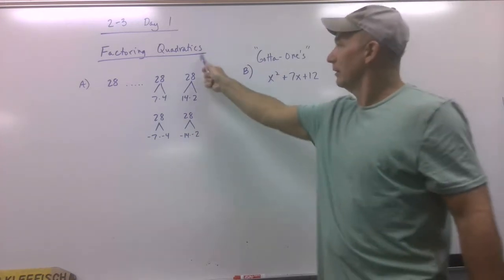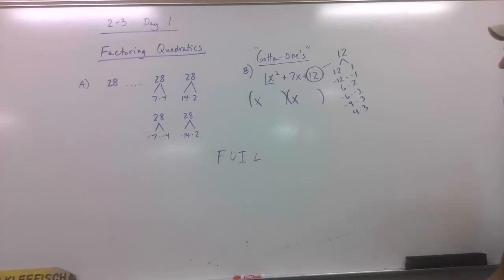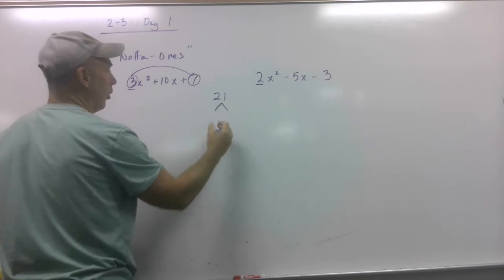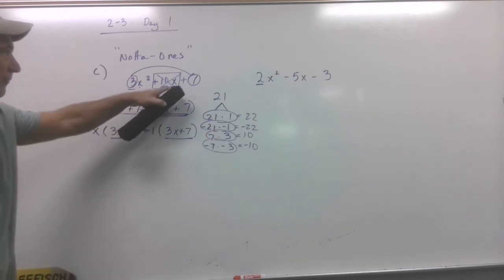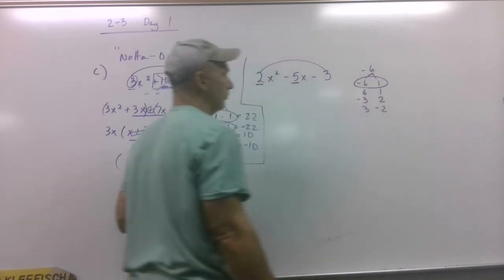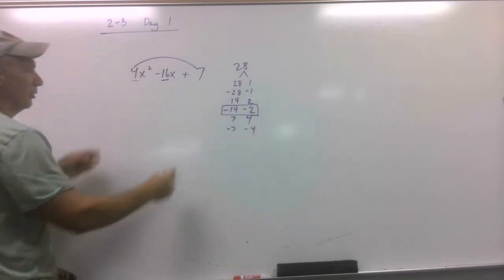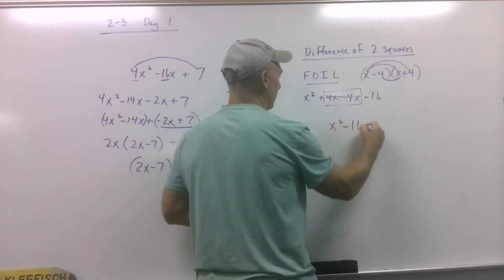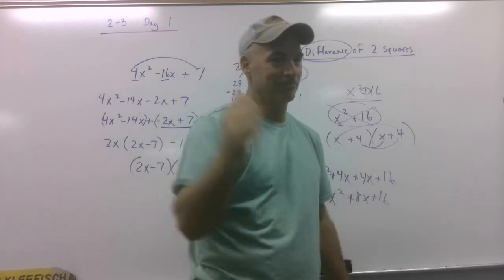2.3 Day 1 Algebra 2: Pre Lesson-Factoring Quadratics(Trinomials)